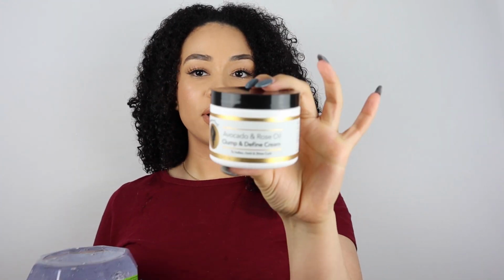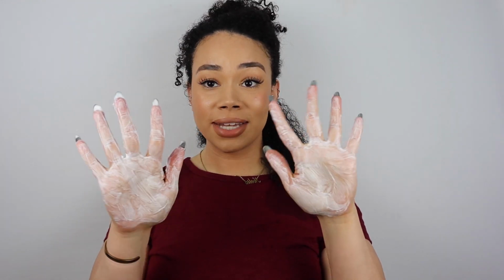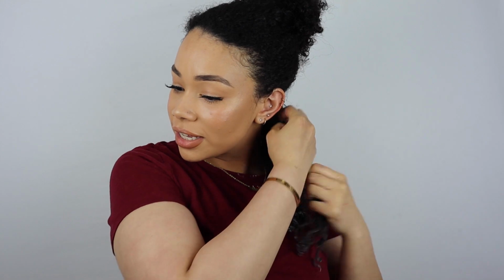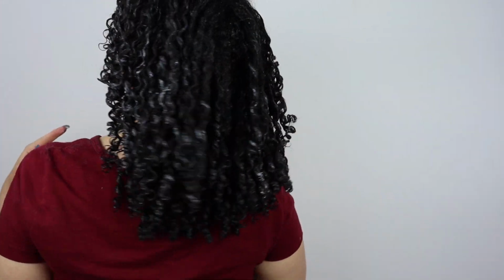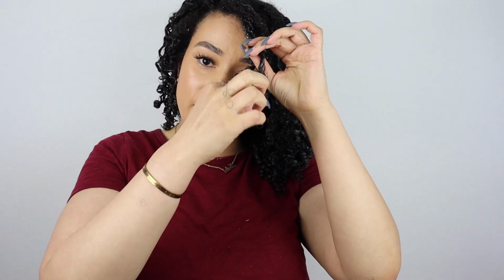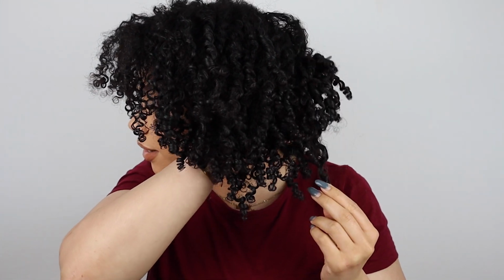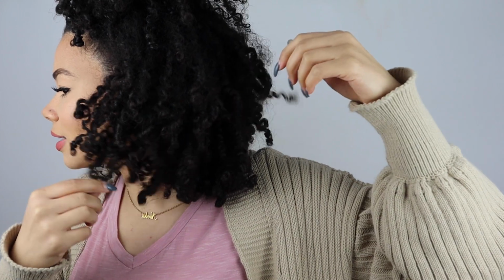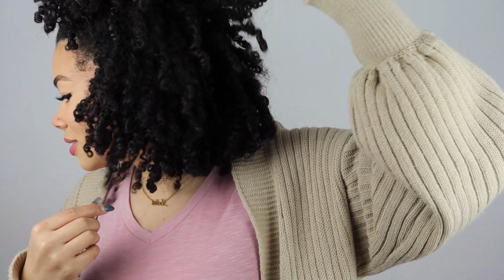First Attempt At Finger Coiling in YEARS | Super Defined, Moisturized Results!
Hi curlies!

Here's my first attempt at finger coiling in a long time! I hope you enjoy this video as much as I enjoyed making it! :)

Products used in this video:

Bounce Curl Avocado & Rose Oil Clump and Define Cream

Xo